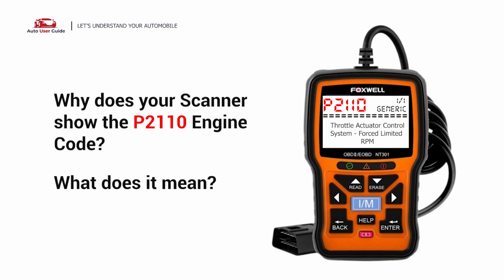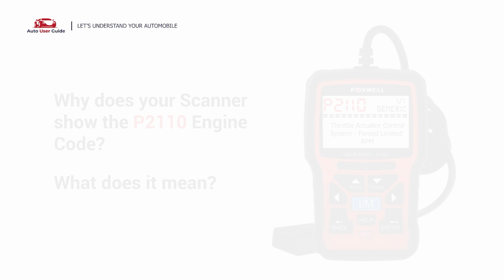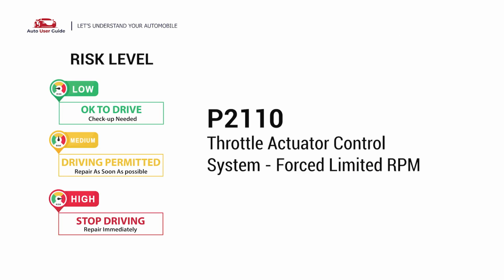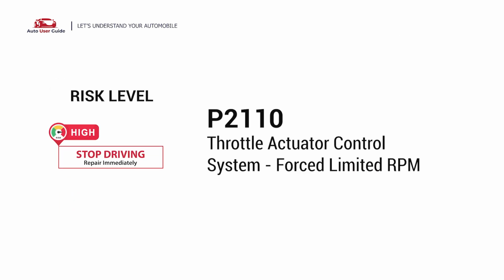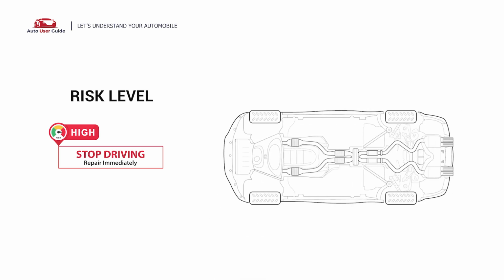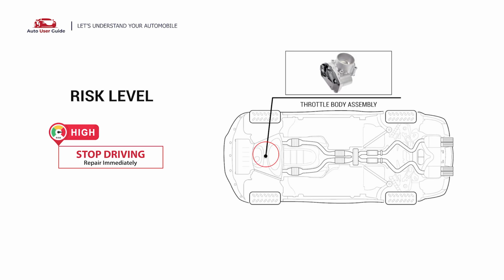What is P2110 : Engine Error Code Causes Explained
Is your vehicle stuck in limp mode with a Check Engine Light? 😟 In this video, we break down everything you need to know about the P2110 engine error code, also known as “Throttle Actuator Control System – Forced Limited RPM”.

👉 Learn what this code means, why it happens, and how you can fix it!

🔧 Topics Covered in this Video:
✔️ What triggers the P2110 code
✔️ Common causes and real-world examples
✔️ Symptoms you’ll notice in your car
✔️ Simple checks and solutions
✔️ What to do before replacing parts

Whether you're a DIYer or just want to understand what's wrong with your car, this guide will help you diagnose and take action with confidence! 💪